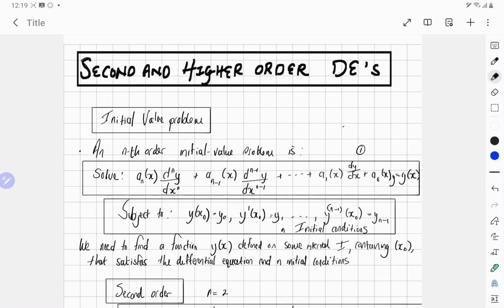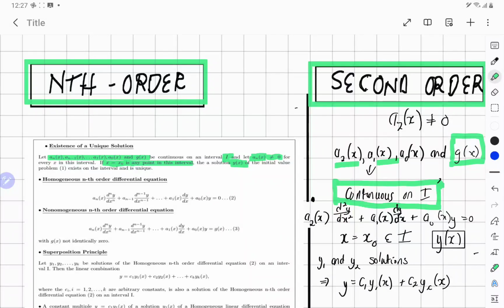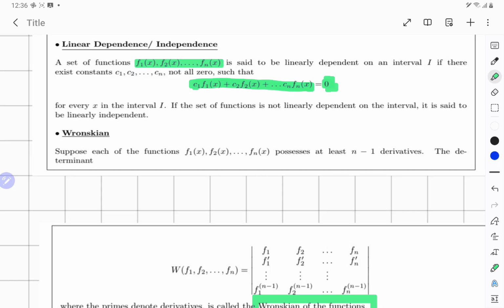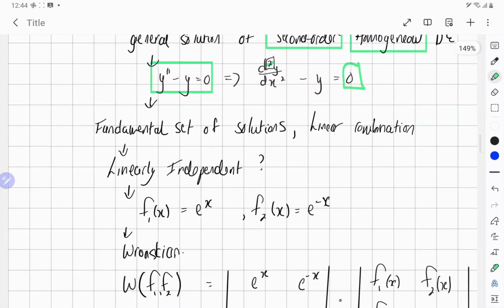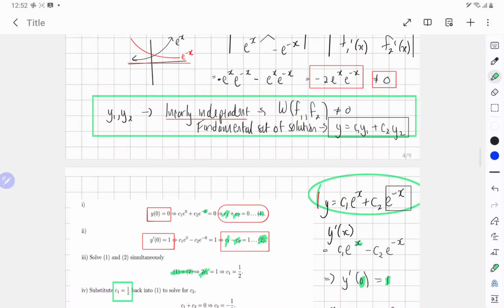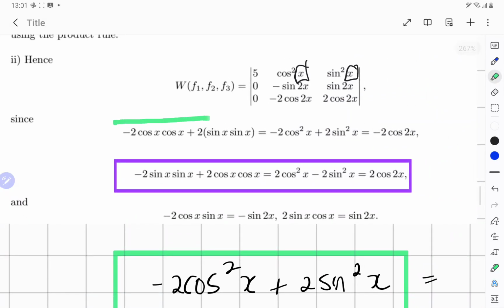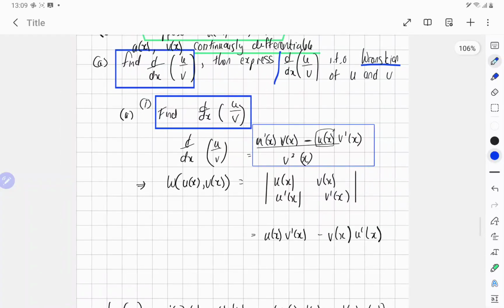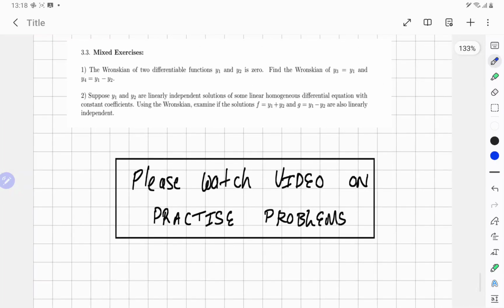Differential Equations/ WTW256: Homogeneous linear differential equations, Part 1.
Differential Equations

WTW 256 —Homogeneous Second -and -nth order Differential equations by Dr H Brooks, Ph.D. (Wits). Clear theory, worked examples, and practice problems.
Instructor: Dr H Brooks, Ph.D., Maths (Wits) — 20 years’ experience teaching differential equations across South African universities.
This video covers: theory, step‑by‑step worked examples, common pitfalls, and practice problems.
Use this video to: learn methods, practice exam‑style questions, and avoid common mistakes.
In this video we cover existence and uniqueness theorem, linear independence/ dependence, Wronskian of functions, Fundamental set of solutions, Linear combination of solutions and general solution of Second order and Higher order Homogeneous differential equations.